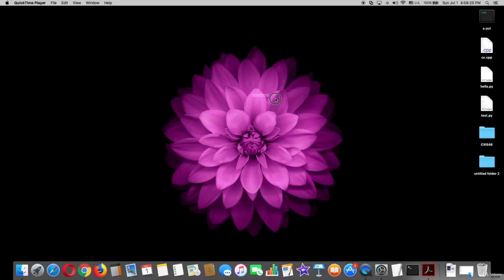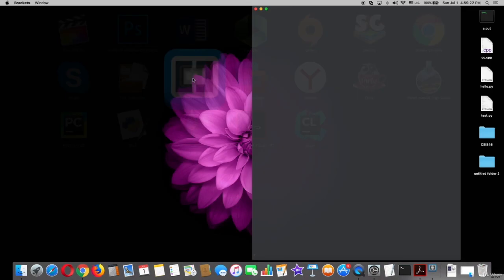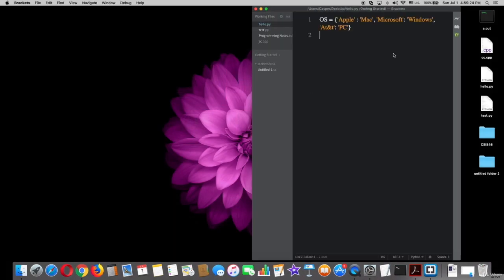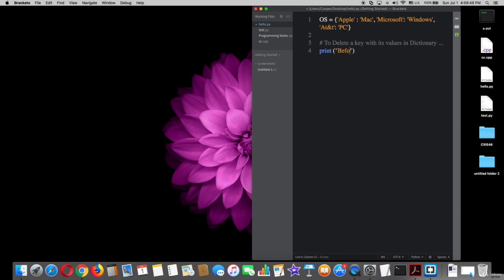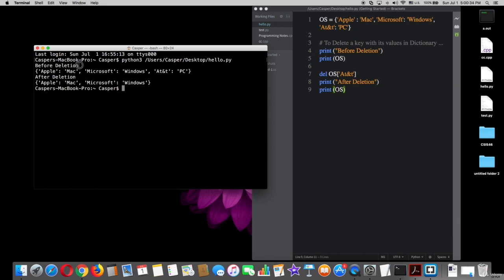Delete a Value in Dictionaries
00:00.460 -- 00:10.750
Lelaki from dictionary girl brackets as you can see here we have our dictionary from the previous lecture.

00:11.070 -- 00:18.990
So to delete a key with its value in dictionary I will make that clear for you guys print is string

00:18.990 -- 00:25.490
marks before deletion then print always to show all the dictionary in the term now.

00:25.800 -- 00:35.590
So now today Lelaki we should write the key word l o s in square brackets quotation marks your name.

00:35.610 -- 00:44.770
AT&amp;T I also want to print after deletion them pronto s and try than turn up

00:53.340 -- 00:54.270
all right.

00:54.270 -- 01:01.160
Very nice as we can see right here Lechi and its value has been already deleted.

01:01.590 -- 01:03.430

courses available:-html,css,javascript and more